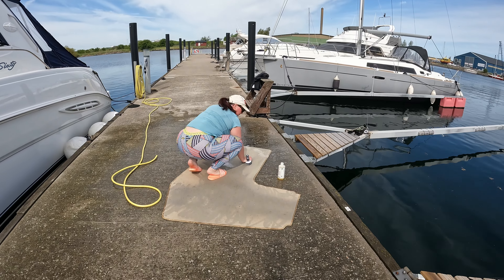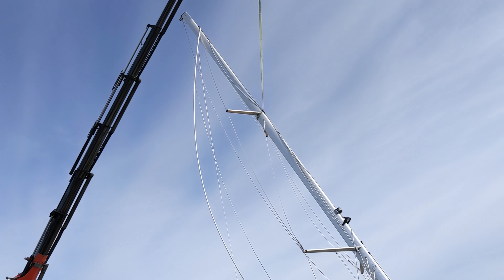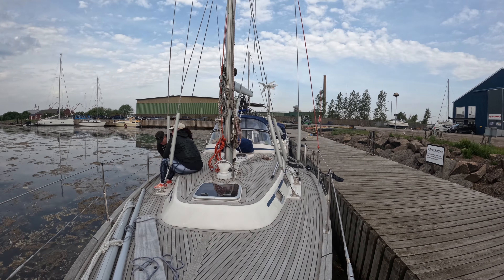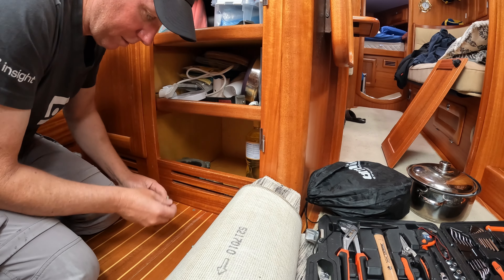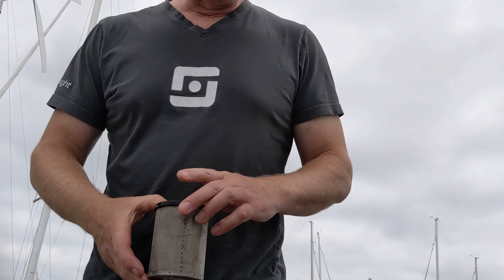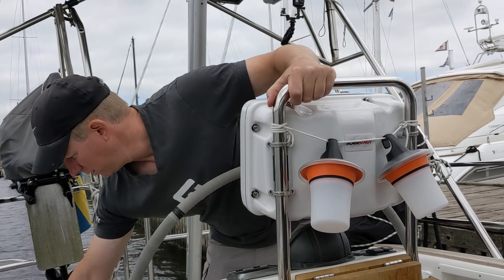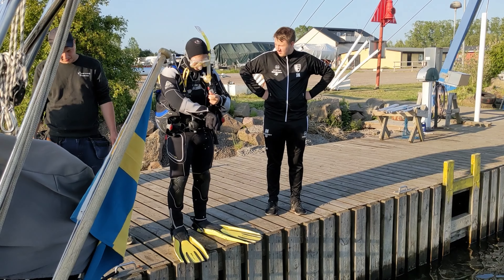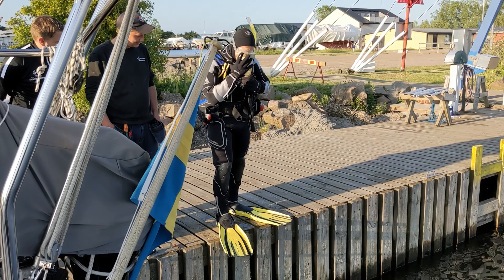Raw Water Blockage, Can we leave??? 🤬 Sailing Viking Goddess Ep.2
The raw water, which is sea water that helps cools the engine is an import aspect when running the engine. A blockage of the raw water is never a good thing. See how a blockage affected our
leaving in the latest video. Will we be able to leave???